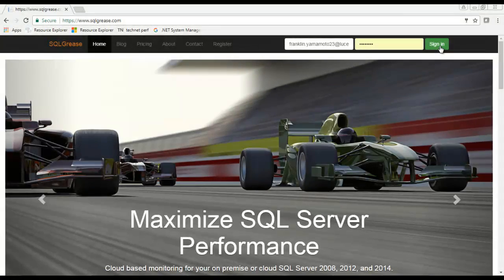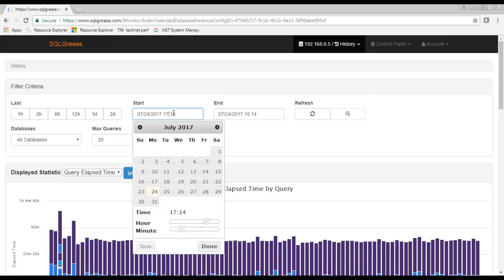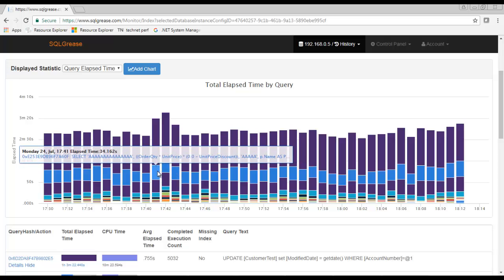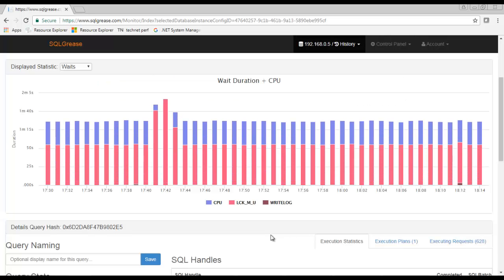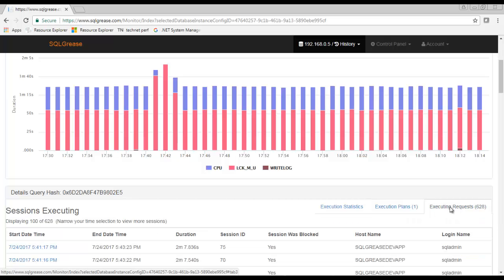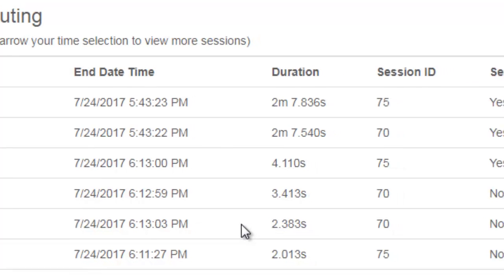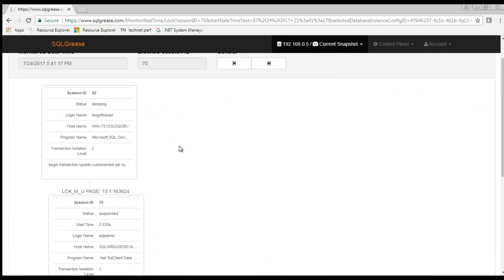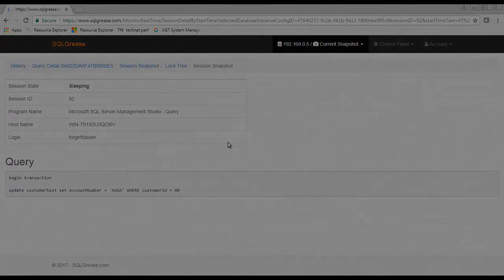SQLGrease Demo 1: Slow Application Response Analysis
Watch SQLGrease Application Performance Monitoring (APM) be used to identify the root cause of slow SQL Server performance.